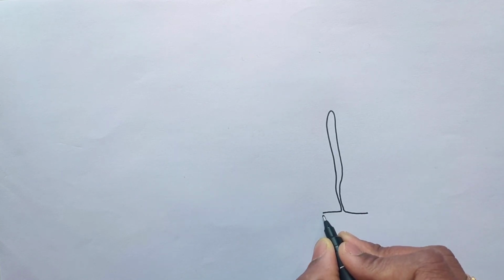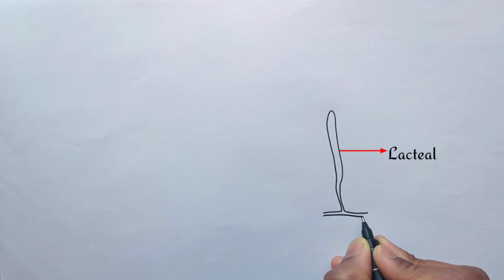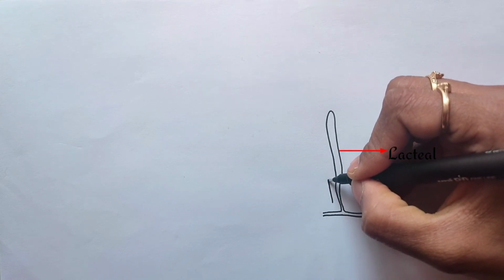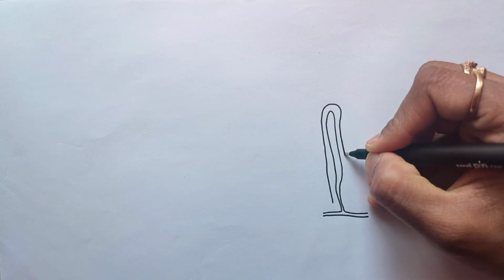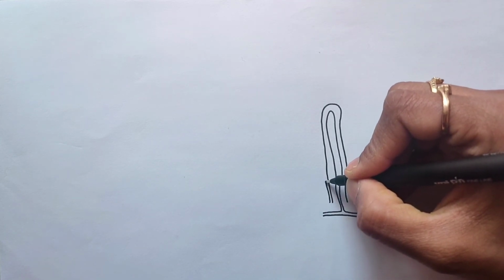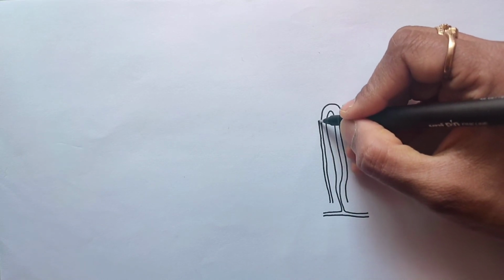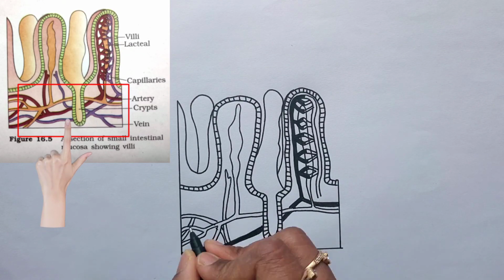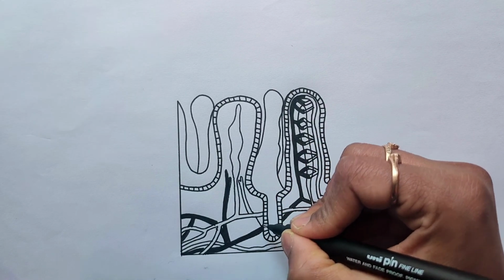how to draw villi diagram easily|villi diagram simple|structure of villi class 11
Hi friends,
            In this video we will learn how to draw villi

👉PLAYLIST LINKS⤵️

Queries solved:
how to draw villi
how to draw structure of villi
villi diagram
villi diagram simple
villi diagram class 7
villi diagram class 10
structure of villi diagram
villi small intestine diagram
structure of villi class 11
villus diagram
how to draw villi diagram
how to draw villi diagram easily
how to draw villi diagram step by step
how to draw labelled diagram of villi
how to draw diagram of villi step by step
how to draw well labelled diagram of villi